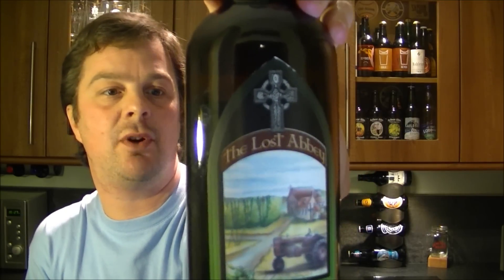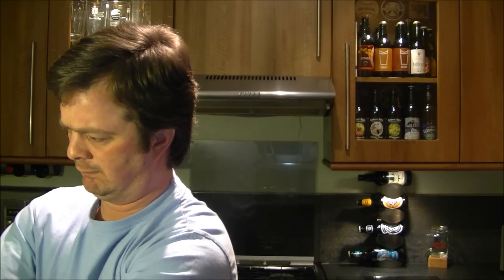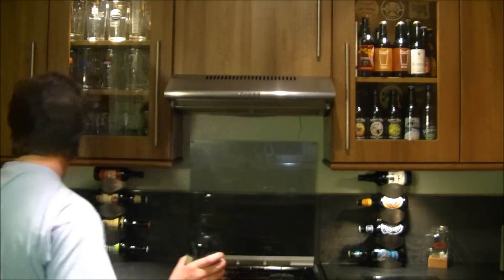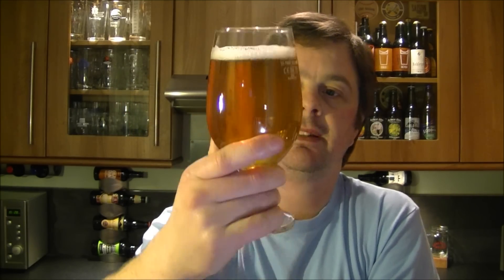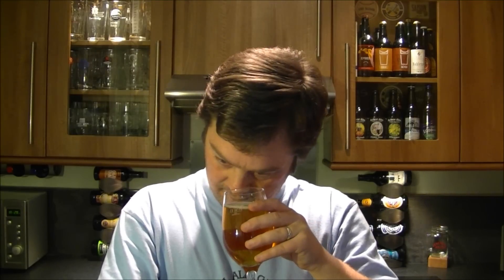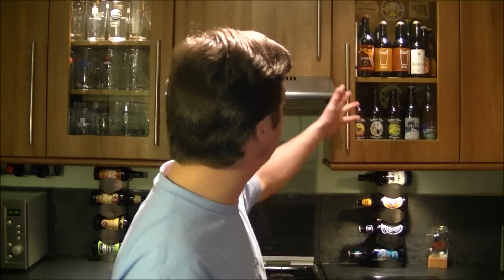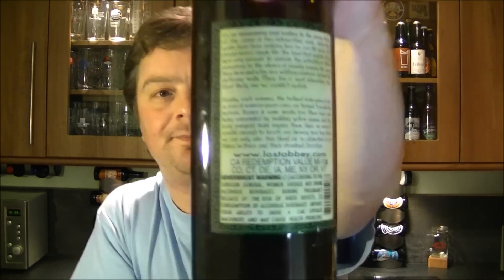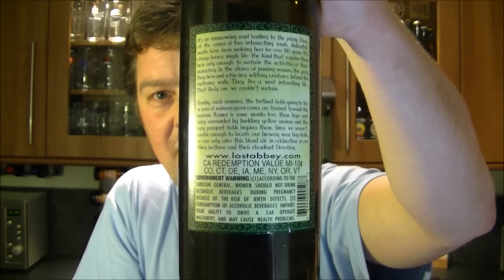Lost Abbey Devotion Ale By The Lost Abbey Brewery Port Brewing Company | American Craft Beer Review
Real Ale Craft Beer Reviews Lost Abbey Devotion Ale By The Lost Abbey Brewery (Port Brewing Company) | American Craft Beer Review